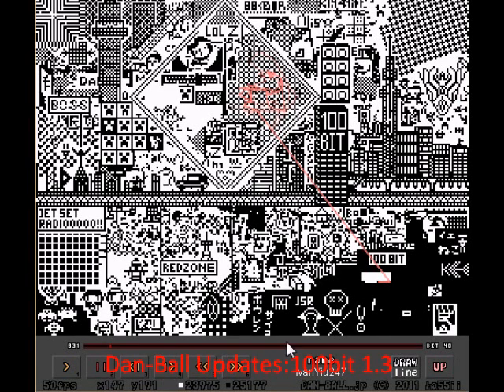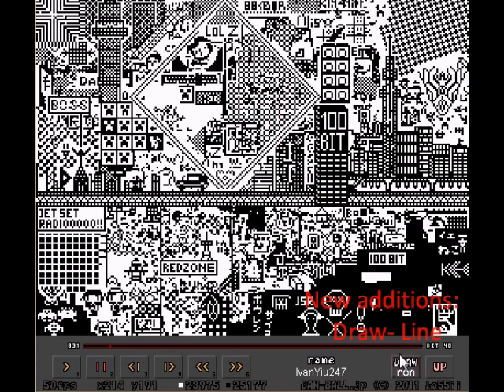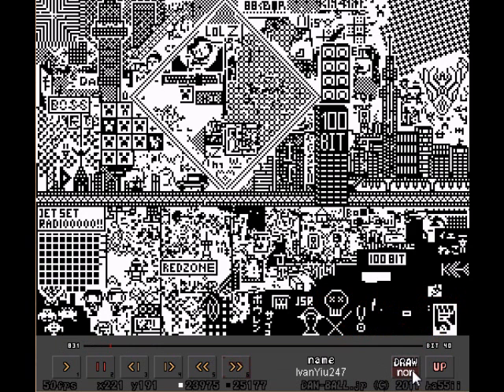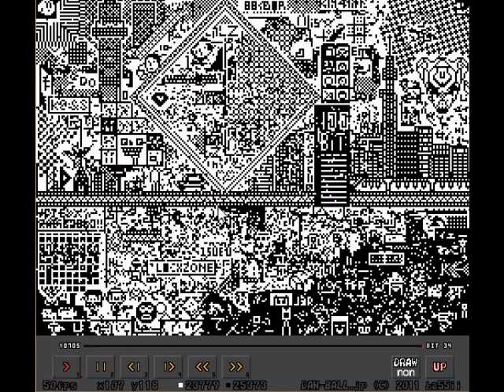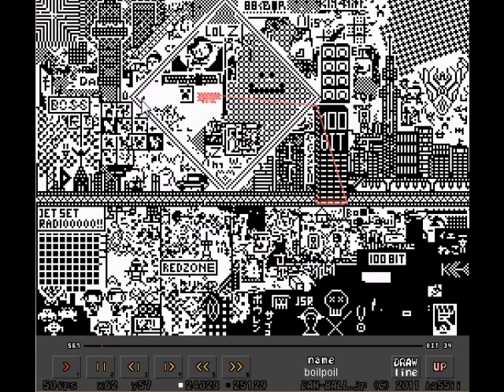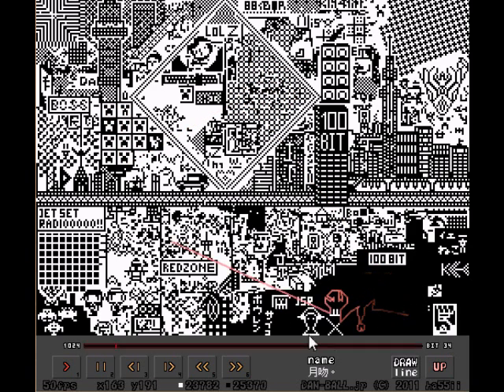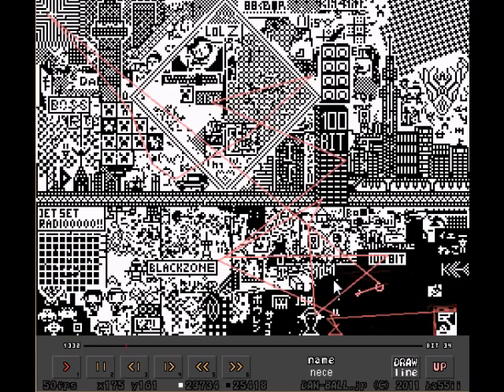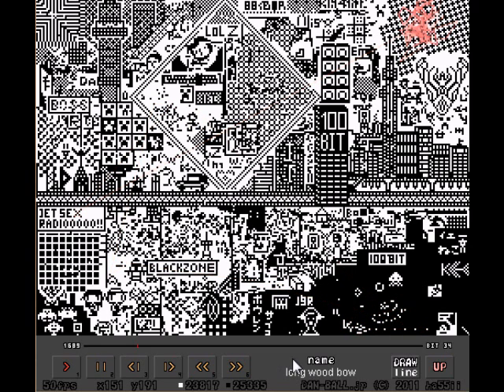Dan-Ball Updates: 100bit 1.3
A new way to view other's work.